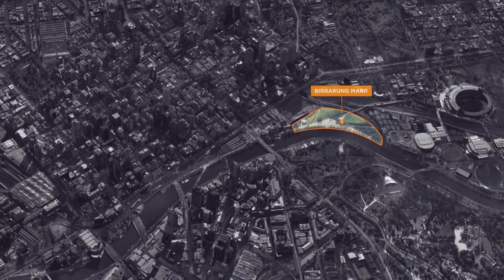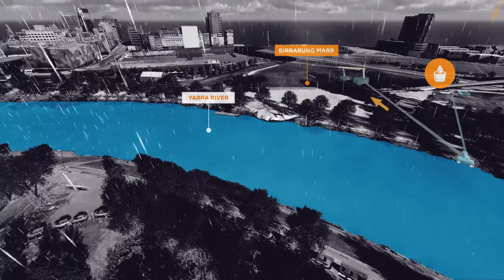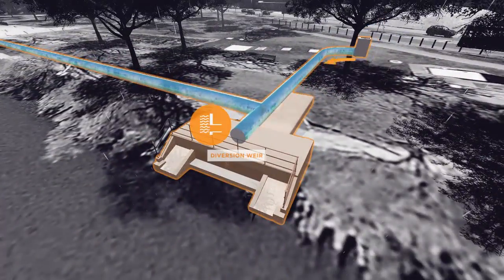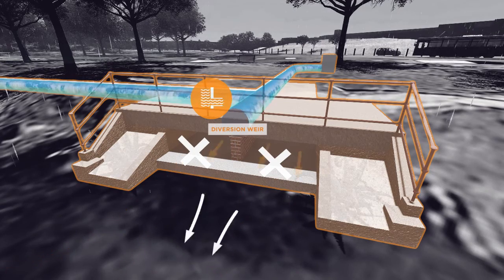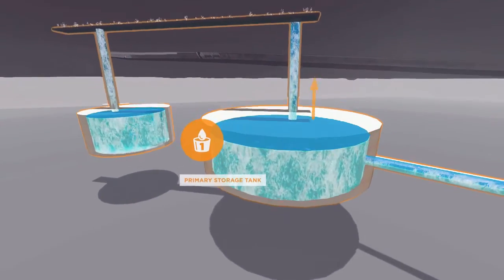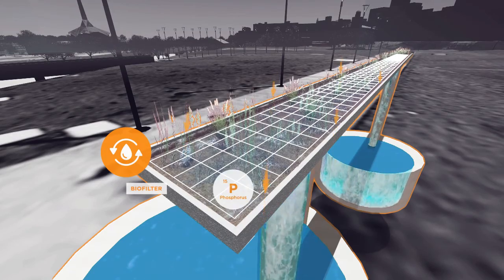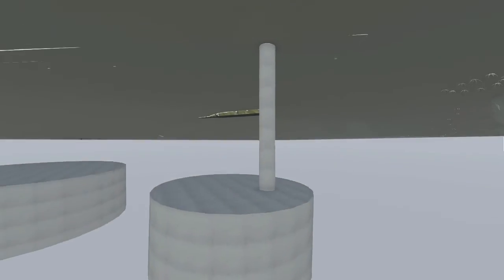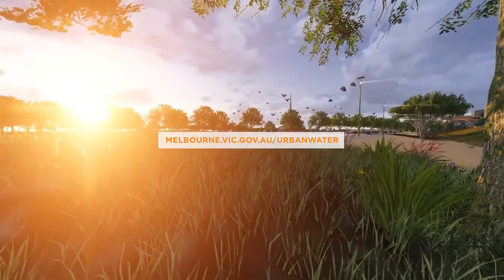Stormwater harvesting at Birrarung Marr, Melbourne | City of Melbourne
This animation shows how the stormwater harvesting system collects stormwater and uses it to keep Birrarung Marr park green and healthy.